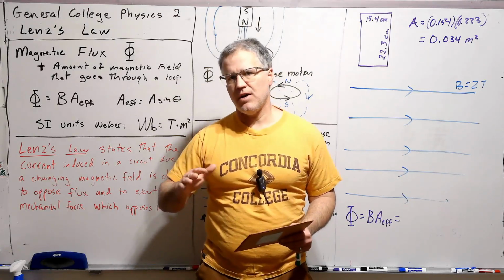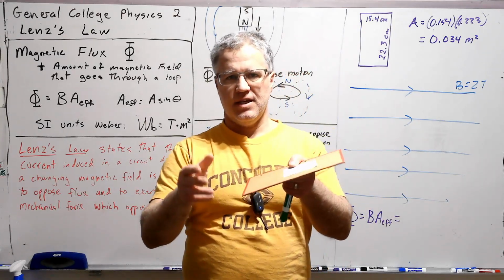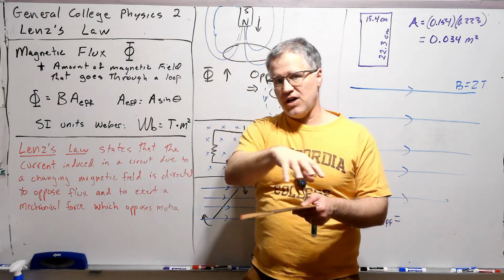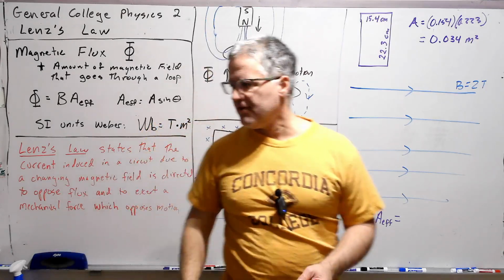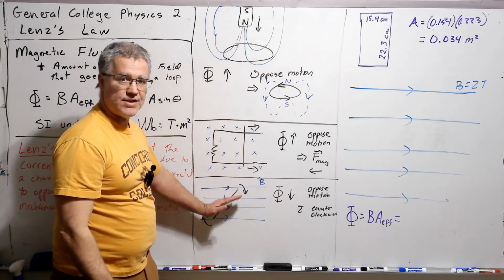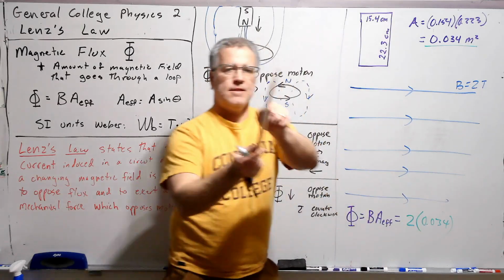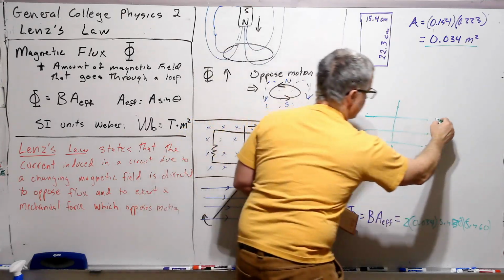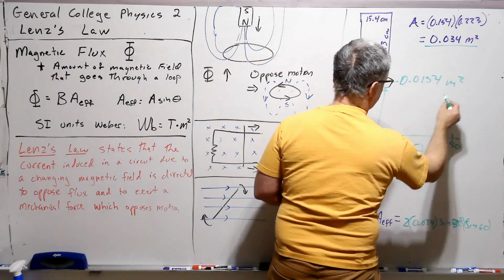Lenz’s Law and the Direction of Induced Current | General College Physics II | Lecture 26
In this lecture we develop Lenz’s Law, which determines the direction of induced current in situations involving changing magnetic flux. Building on our discussion of inductive current, we now address a crucial question: when a current is induced, which direction does it flow?

Lenz’s Law states that the induced current always acts to oppose the change in magnetic flux that produced it. This principle is deeply connected to conservation of energy and prevents unphysical “runaway” behavior in electromagnetic systems. Through careful physical reasoning and worked examples, we examine how to determine the direction of induced currents in moving conductors and changing magnetic fields. This lecture provides the conceptual clarity needed before formalizing the relationship in Faraday’s Law.

• Playlist:    • General College Physics 2